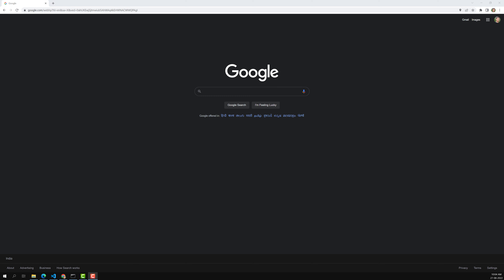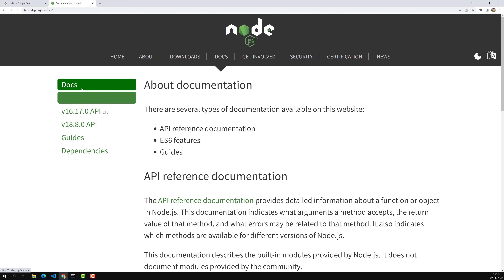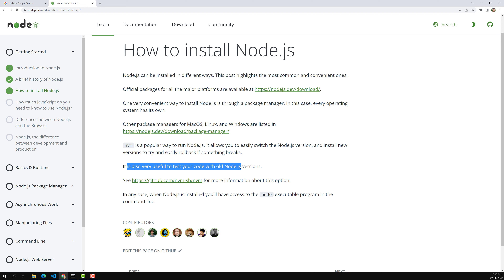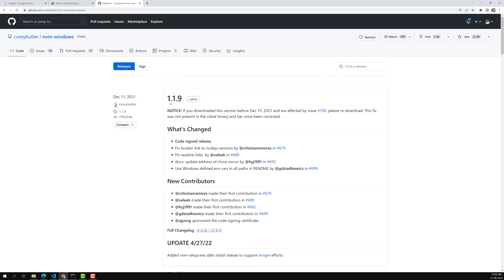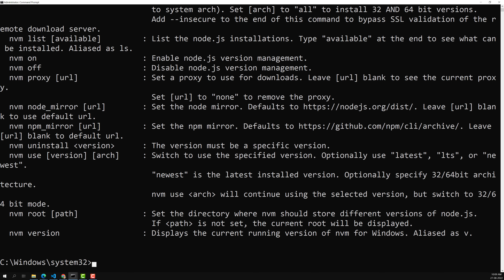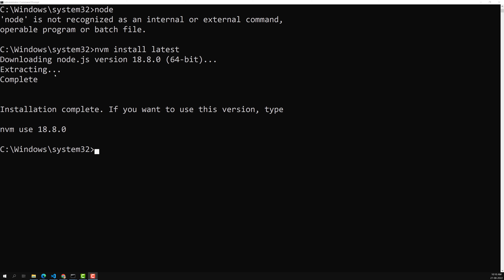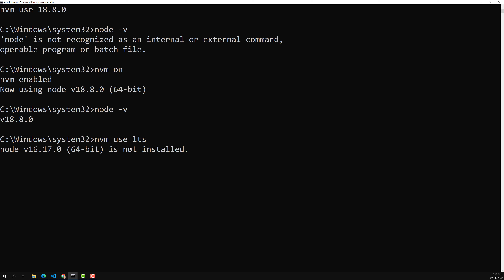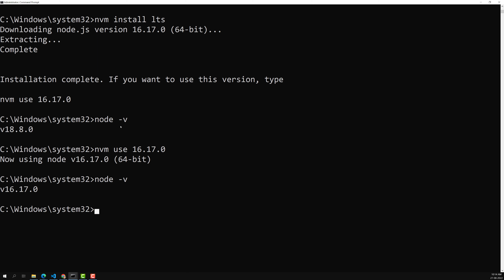2. Install Node in the Windows System using Node version Manager NVM - NodeJS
In this video we will see how to install the node isn the Windows Operating System using node version manager nvm - NodeJS